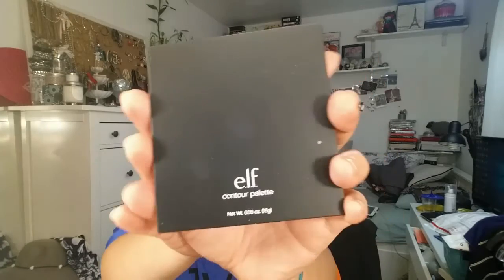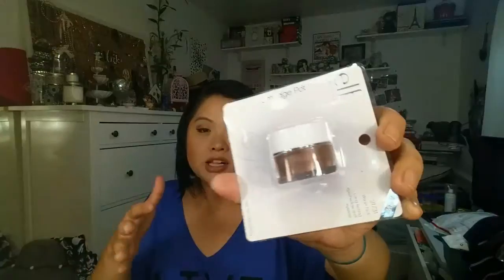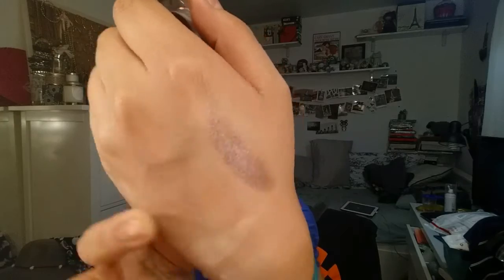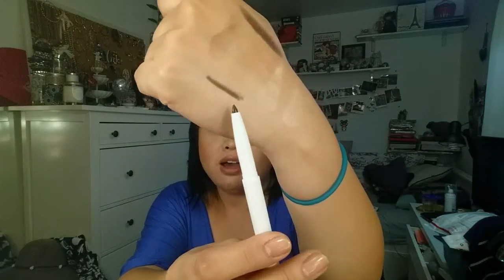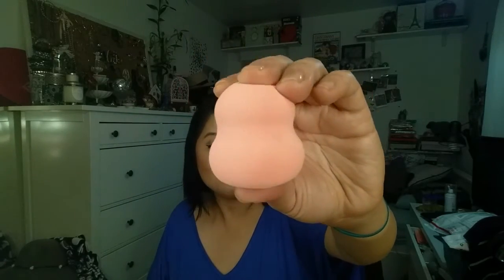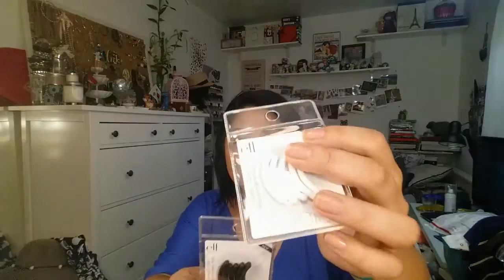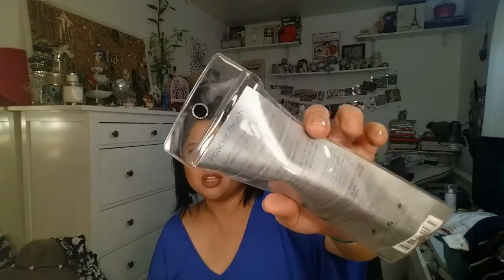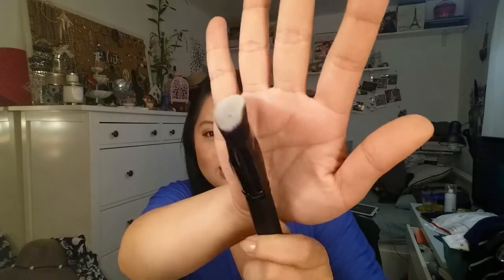ELF Haul (40% OFF)